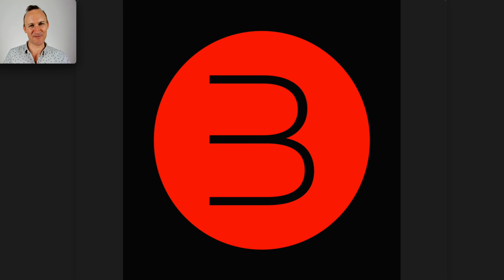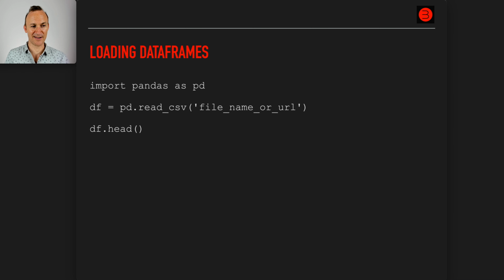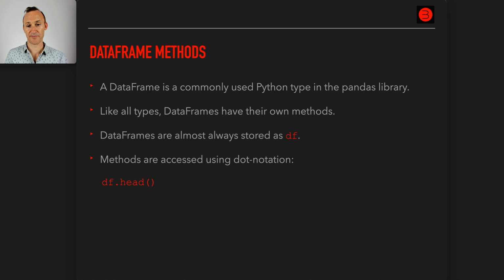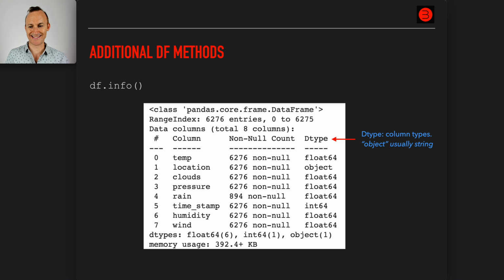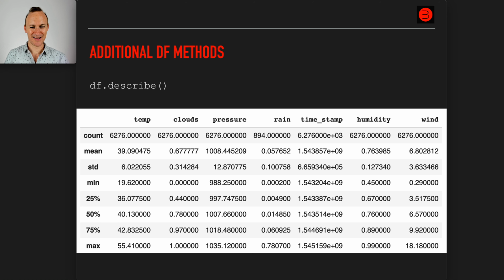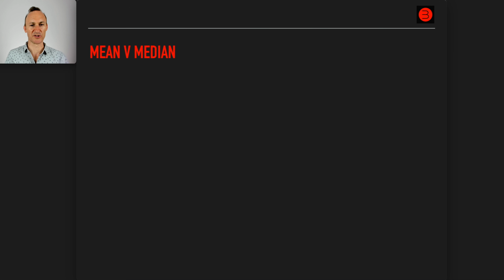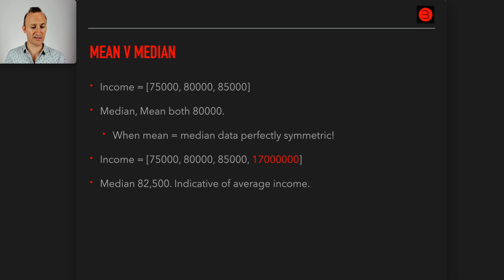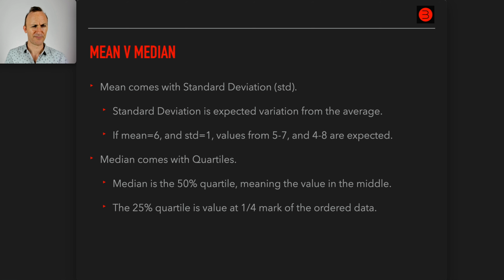10.0_df_intro